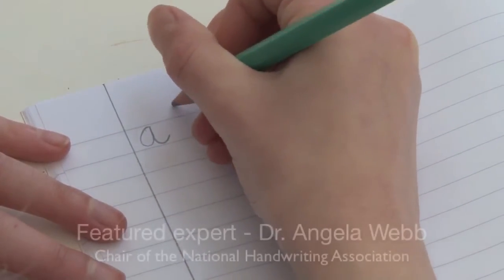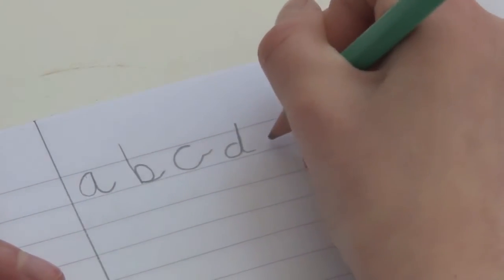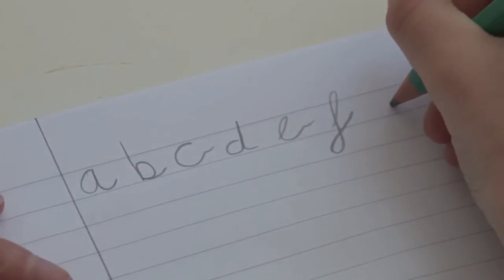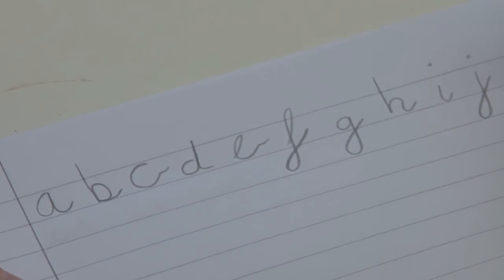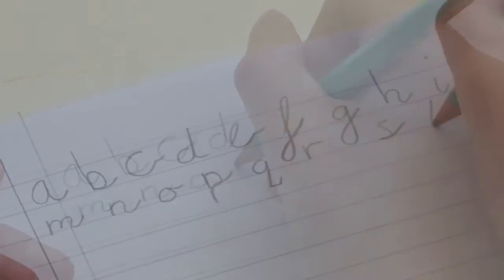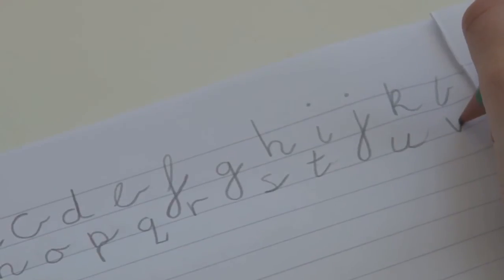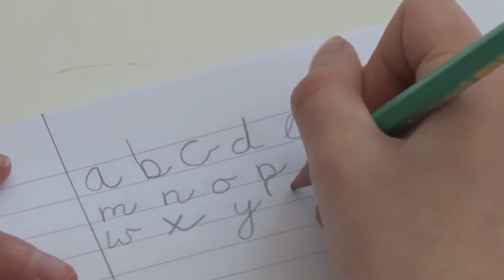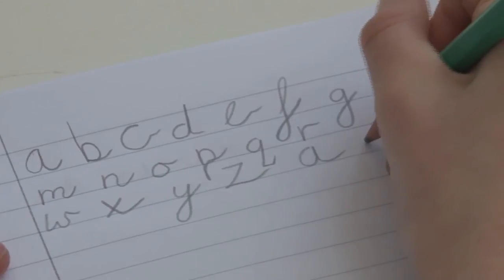Handwriting advice for parents: cursive writing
Cursive handwriting introduced for parents by Angela Webb, chair of the National Handwriting Association.